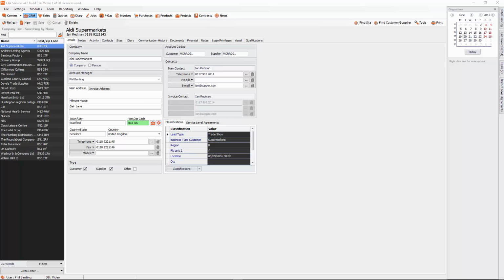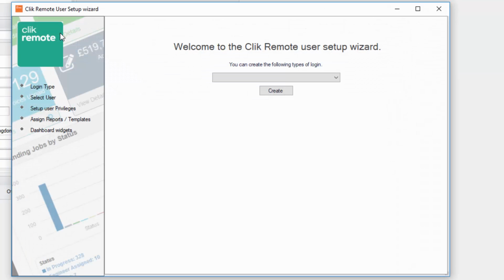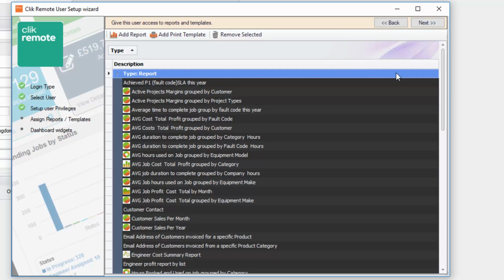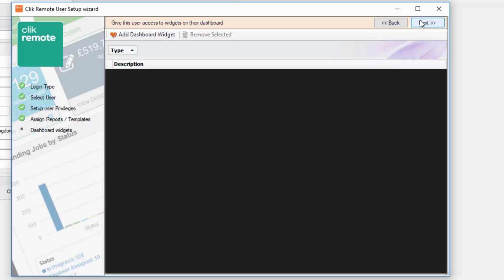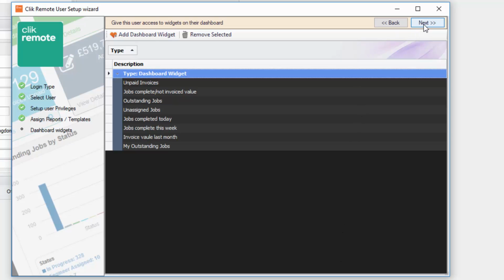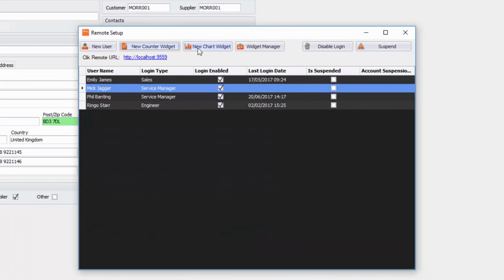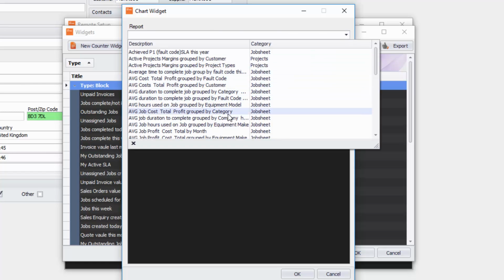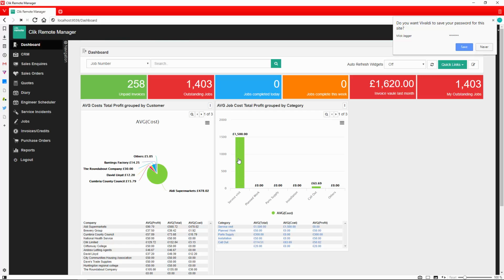Manager Module Users | Clik Remote 5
In this video, we run through how you can quickly set up users for the Manager module login in Clik Remote 5.